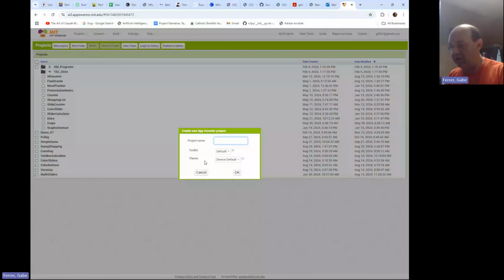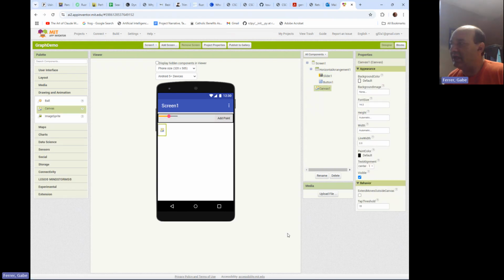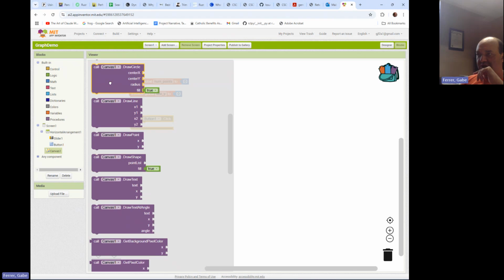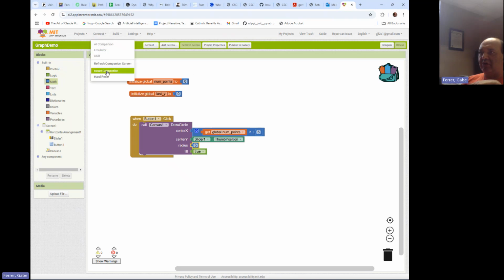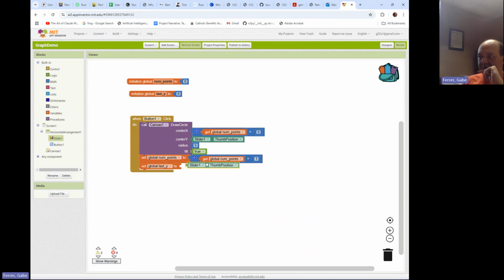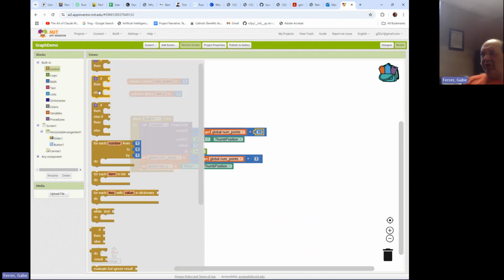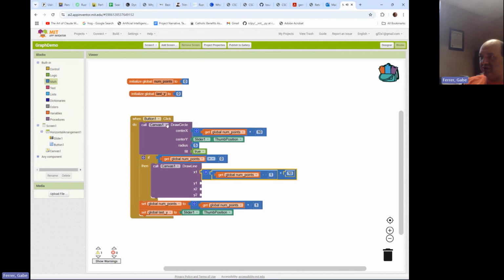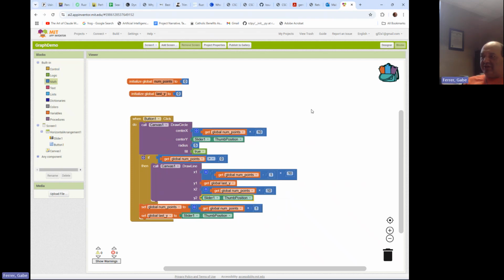Graph Demo App Inventor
Use a Canvas to display points on a graph.